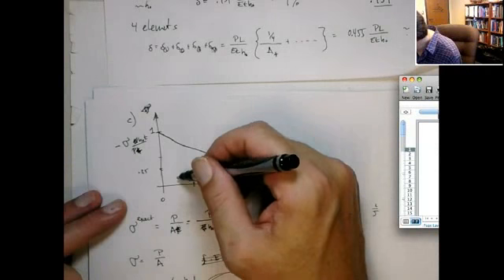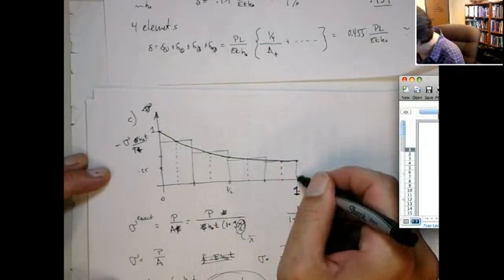Cook Finite Element Modeling for Stress Analysis Problem 1 9 part 4 of 4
Cook Finite Element Modeling for Stress Analysis  Problem 1 9 part 4 of 4-MECH 4326-Finite Element Analysis